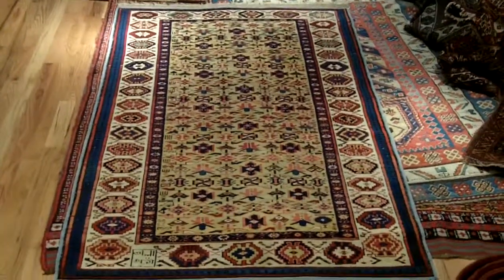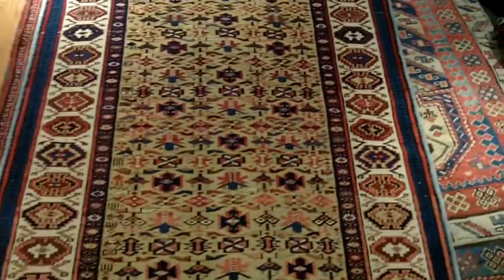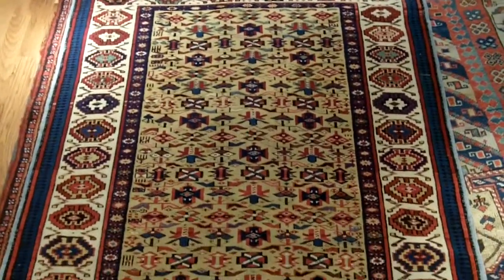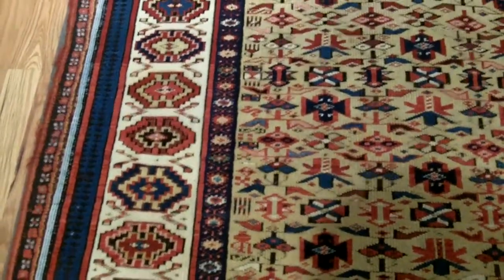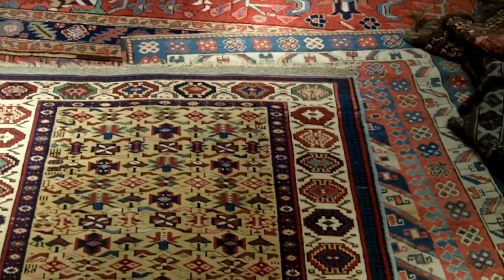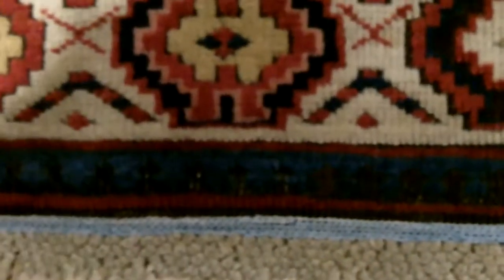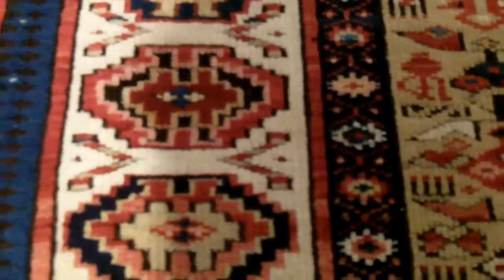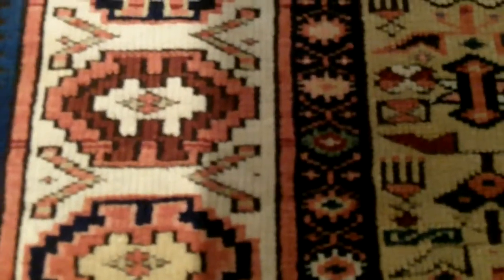Hagop Manoyan Kuba rug